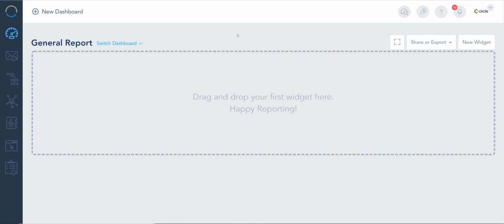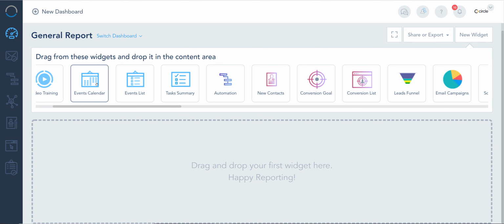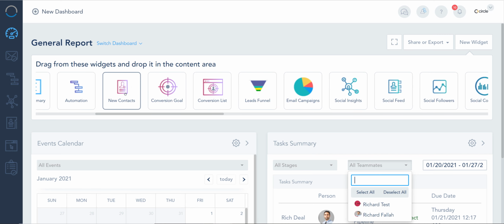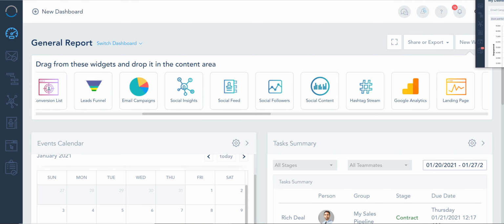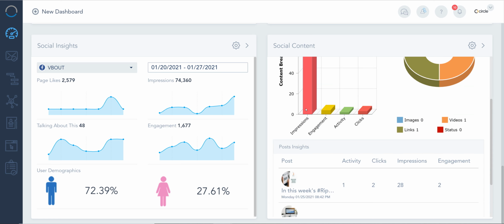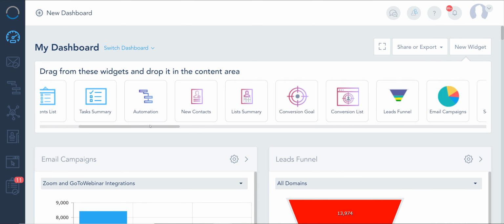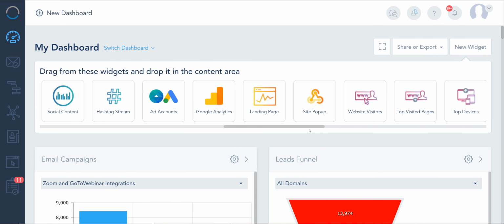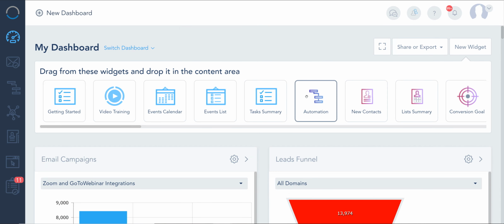Chapter 8 2 Understanding available reporting widgets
VBOUT includes a wealth of reporting widgets that you can drag onto the screen and create beautiful looking reports that you can share with your colleagues.

In this video, we will share all the drag-and-drop widgets available and a variety of options so you can configure them.